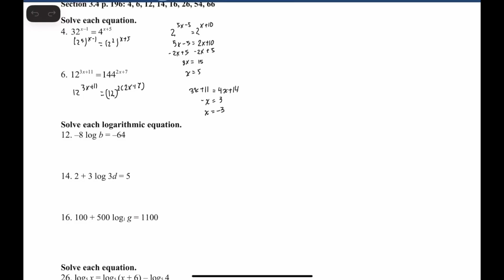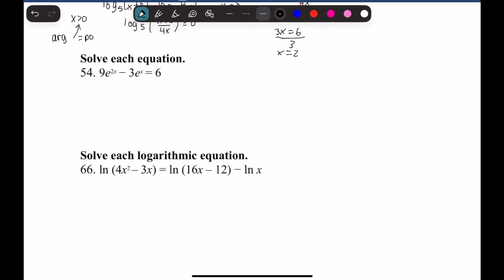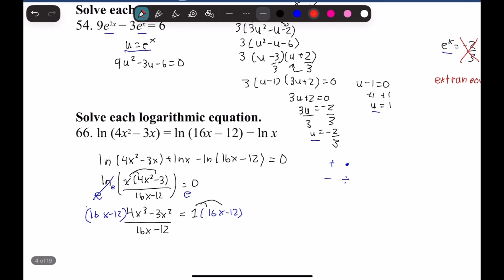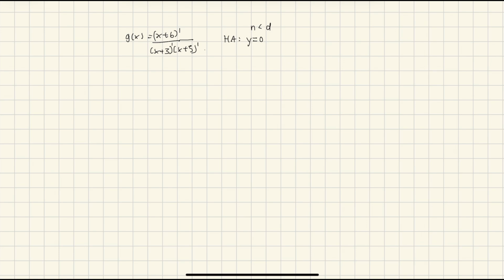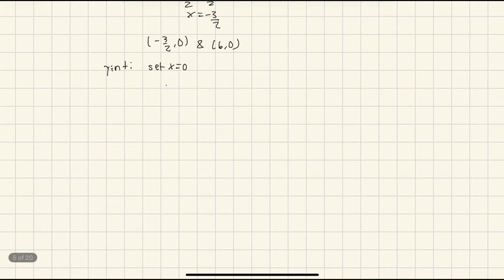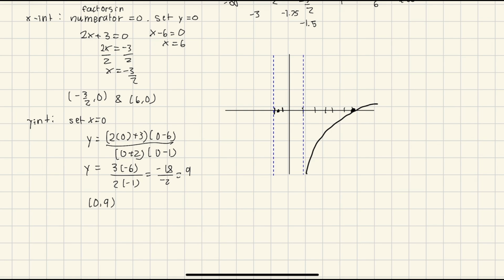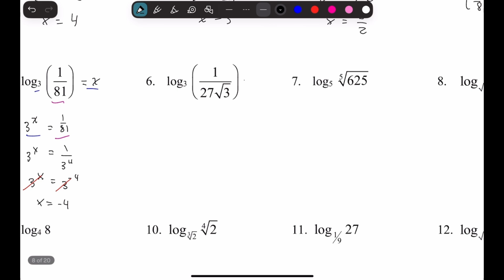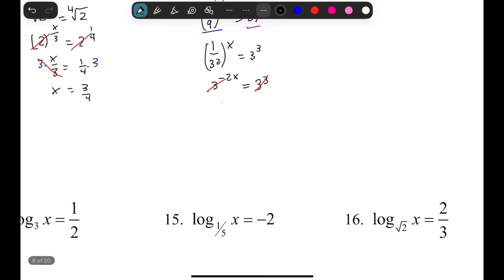Logs and Exponentials Review